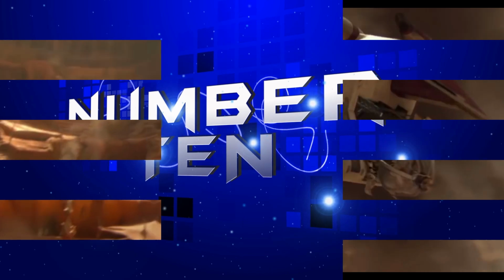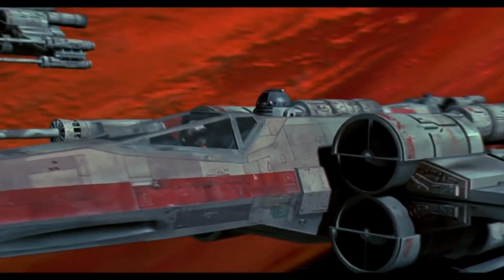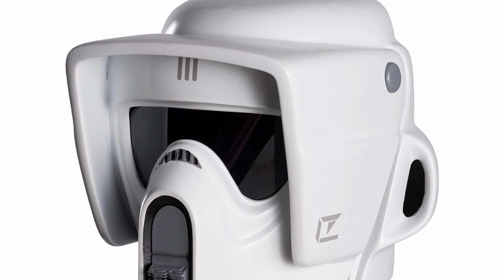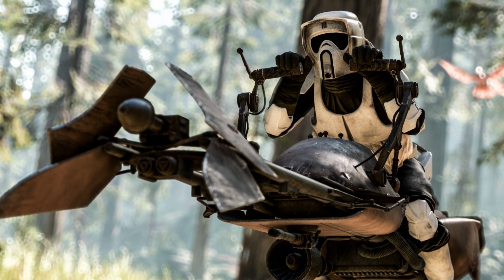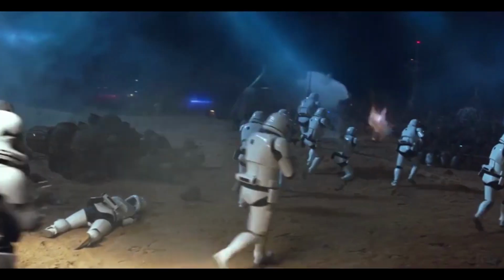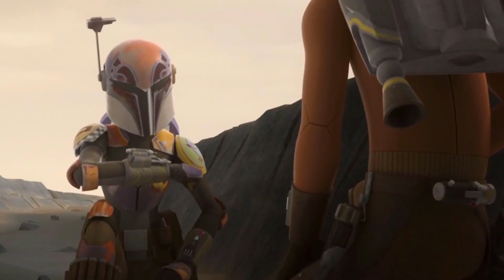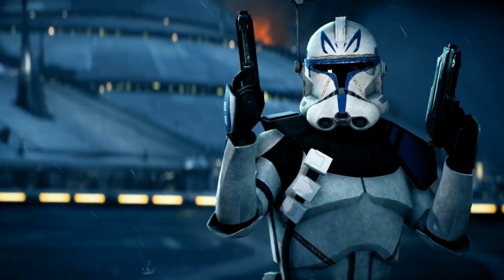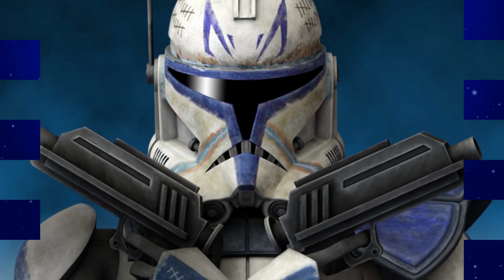Top 10 LEGO Star Wars Helmets We Need Next!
It's still Star Wars month! And with the recent launch of the new LEGO Star Wars Helmet Collection, I thought it would be fun to look at what other Star Wars themed helmets could be made into LEGO sets! Here are MY Top Ten LEGO Star Wars helmets we need next!

00:00 - Introduction
00:50 - Number Ten
01:42 - Number Nine
02:22 - Number Eight
03:15 - Number Seven
04:41 - Number Six
05:18 - Number Five
06:23 - Number Four
07:07 - Number Three
07:43 - Number Two
08:47 - Number One

For UK viewers
For US viewers

SOME COMMENT RULES:
Please no number spam (first, 2nd, etc). This is annoyingly tedious and has NOTHING to do with the video.
No advertising your channel or videos. I get it. But really, that's not the best way to get views.
Don't spoil movies or shows that have just come out.
Most of all, play nice. Treat others with respect. And me too, please. I'm still learning and whilst I value your feedback I don't want to see any abuse on here. I'll just delete it and if it's really bad you'll just get banned.
This video is aimed at older fans of Lego, but let's try to keep the comments family friendly please.

Background music is from LEGO Dimensions